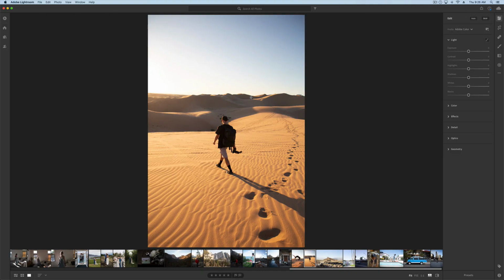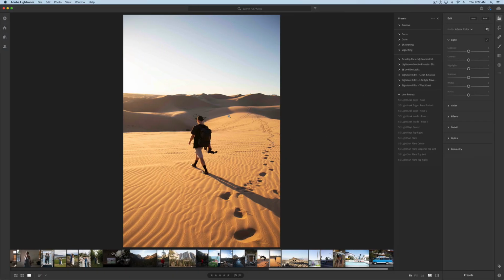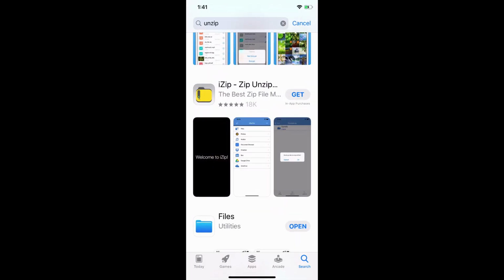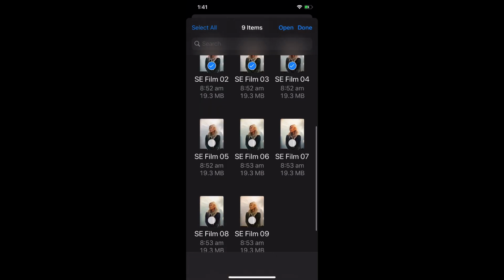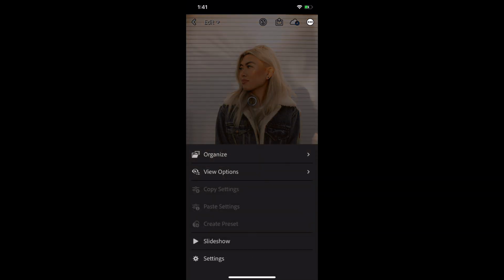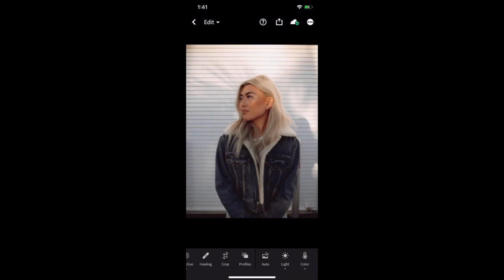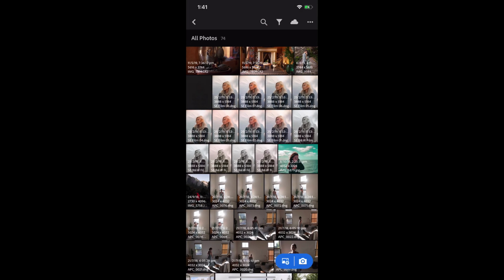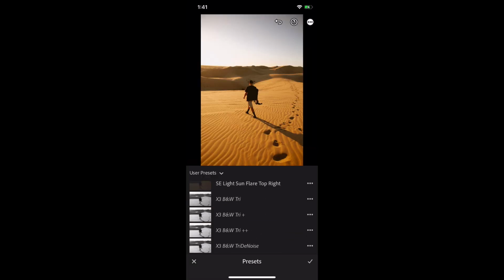Getting Lightroom Presets Onto Your Phone - With or WITHOUT a computer! Lightroom Mobile Tutorial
Learn how to import lightroom presets into your phone with or without a computer in this lightroom mobile tutorial. There are 2 different ways to get lightroom presets on your phone. The first is using Lightroom CC desktop, which will automatically sync .xmp presets to your lightroom mobile account. The second way is using DNG files. DNG files save the preset inside of the image itself, which lets you import those images into Lightroom mobile. From there you can convert the DNG to a preset by saving those settings as a new preset in Lightroom mobile. Presto - You now have your Lightroom presets on your phone.

💻 **COMPUTER/EDITING**
* 16-inch MacBook M1 Pro + 16GB RAM 🍏
* 27-inch Apple Display 🖥️

**🎤 AUDIO**
* 1/8 inch extension to plug mic into camera 🔌